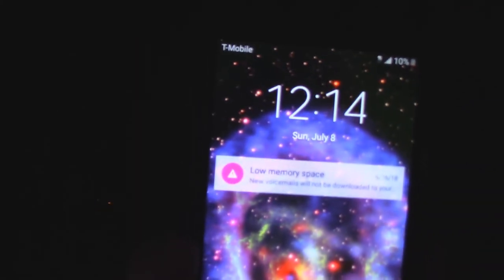Looking At Mars With My Camcorder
The camcorder is an Cannon Vixia HF R700 32x Optical zoom with an optical image stabilizer. It can go from an 32x zoom to an 57x zoom.
Here are the Specifications for my camcorder down below and here as well

Standard Definition or High Definition
High Definition
Television System
NTSC
Video Recording system
AVCHD/MPEG-4
Image Sensor
1/4.85-inch CMOS, RGB Primary Color Filter
Total Pixels
Approx. 3.28 Megapixels
Effective Pixels
Video: Approx. 2.07 Megapixels (1920 x 1080)
Photo: Approx. 2.07 Megapixels (1920 x 1080)
Maximum recording Time
32GB SD Memory Card in AVCHD*:
LP (1440 x 1080)**: 12 hrs. 15 min.
FXP (1920 x 1080)**: 4 hrs. 10 min.
MXP (1920 x 1080)**: 2 hrs. 55 min.
NTSC 60p (1920 x 1080)**: 2 hrs. 30 min.

32GB SD Memory Card in MP4*:
4 Mbps (1280 x 720)**: 17 hrs. 20 min.
17 Mbps (1920 x 1080)**: 4 hrs. 10 min.
24 Mbps (1920 x 1080)**: 2 hrs. 55 min.
35 Mbps (1920 x 1080)**: 2 hrs.

* Variable bit rate.
** When recording has continued for 12 hours, it will automatically stop and then start.
Lens
Zoom Ratio:
57x Advanced* / 32x Optical / 1140x Digital
*Manual mode/Cinema Mode only

Focal Length:
2.8–89.6mm

35mm Film Equivalent:
Optical Zoom: Approx. 38.5–1232mm
Advanced Zoom Off: Approx. 38.5–1232mm
Advanced Zoom On: Approx. 32.5–1853mm

Zoom Speed:
Variable / 3 Fixed Zoom Speeds
Max. F/Stop: f/1.8–4.5
Focusing System
TTL (Through The Lens)
Manual Exposure
Available
Programmed AE
Smart AUTO, P, SCN*1, High-brightness priority, Cinema Mode*2, Baby Mode

*1 Portrait, Sports, Snow, Beach, Sunset, Night, Low Light, Spotlight, Fireworks
*2 Cinema Standard, Vivid, Cool, Sepia, Old Movies
Max Shutter Speed
Movie: 1/2000 sec.
Still Image: 1/500 sec.
Minimum Focusing Distance
Auto mode: 10mm (AF linkage: WIDE end), 1m in intermediate zoom range, approx. 50 cm at TELE end

All other modes: 10mm (WIDE end), 1m across entire zooming range (from edge of lens). However, approx. 50cm at tele macro setting established at this time (automatic movement to TELE end)
White Balance
Auto, Daylight, Tungsten, Custom WB
Frame Rate
AVCHD: 60i/PF30/60P
MP4: 60P/30P/24P
Minimum Illumination
P mode: Approx. 5 lux
Low Light mode: Approx. 0.4 lux
Image Stabilization
Optical System (lens-shift system) + electronic stabilization Intelligent IS in Auto/Baby mode Dynamic IS (default) Powered IS Macro IS Tripod Mode IS Modes other than Intelligent IS; Dynamic IS and Powered IS settings can be made manually in P/High-brightness priority/SCN*1/ Cinema Mode: Standard IS IS Off Angular velocity detection (using piezoelectric vibration sensor) and hybrid by sensor based movement vector detection supported. *1 Portrait, Sports, Snow, Beach, Sunset, Night, Low Light, Spotlight, Fireworks
Filter Diameter
43mm diameter
Viewfinder
Not Available
LCD Screen
3.0-inch capacitive touch panel widescreen color LCD (Approx. 230,000 dots)
Recording Media
1 SD/SDHC/SDXC/FlashAir memory card slot
USB Terminal
mini-B: Hi-Speed USB supported
Video Terminal
Composite (output)
Audio
AVCHD: Dolby Digital (2ch)
MP4: MPEG-4 AAC-LC (2ch)
Sampling Frequency: 48 KHz
Accessory Shoe
Not Available
Supplied Video Editing Software
Not Available
HDMI Terminal
Available; Mini connector (output only)
Microphone Terminal
3.5 mm stereo mini-jack
AV Mini Terminal/Headphone Terminal
3.5 mm 4 pole mini-jack (video/audio output only)
23° to 113°F (-5° to 45°C) 60% relative humidity (operation)
32° to 104°F (0° to 40°C) 85% relative humidity (performance)
Dimensions
Approx. 2.1 x 2.3 x 4.6 in. / 53 x 58 x 116mm (Not including grip belt)
Weight
Approx. 8.3 oz. / 235g (Body, not including grip belt)
Approx. 10.8 oz. / 305g (Including Battery BP-727, memory card, grip belt)

Recommended Cards
60P (NTSC)/50P (PAL) recording: Memory cards of class 6 or higher For both AVCHD and MP4, Class 4 or higher-speed memory cards are recommended in the high-image-quality and full-HD standard modes. Slow & Fast motion at 0.5x speed: Memory cards of class 6 or higher Any class of card may be used for photo shooting.

Want to add me on PSN or XBL?
PSN: XxSanddragonxx
XBL: Assault On Xbox

Also want to see a game played? Give me a suggestion and I might play it.

The set I have to record my game play:
System: PS3, PS4, Xbox360, Xbox One, PS2, PS1, Nintendo 64, 3DS, and PC.
Capture Card: Elgato and Elgato HD60.
Microphone: Blue Snowball Microphone.
Headset: iFrogz headphones
Webcam: Logitech HD Webcam